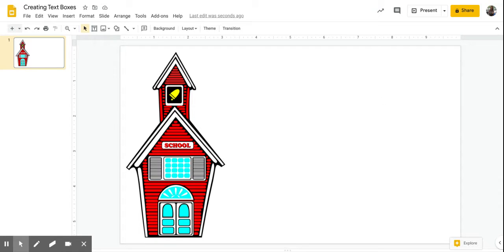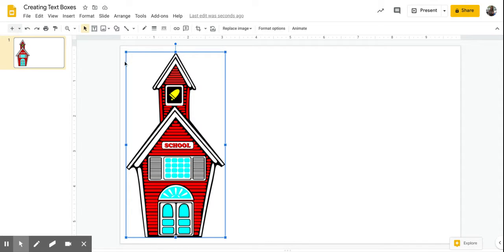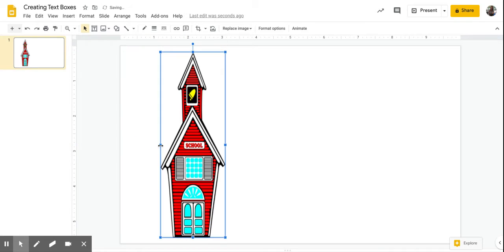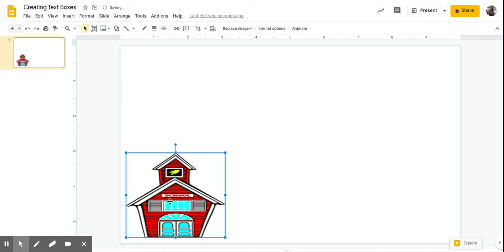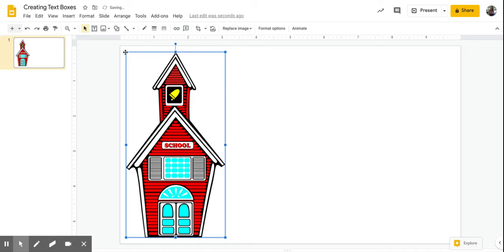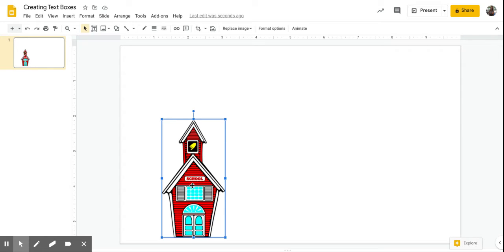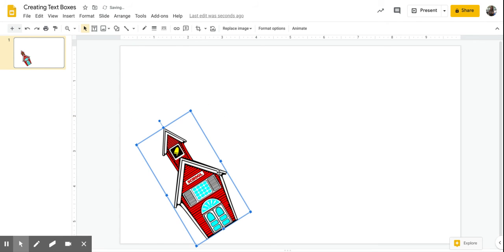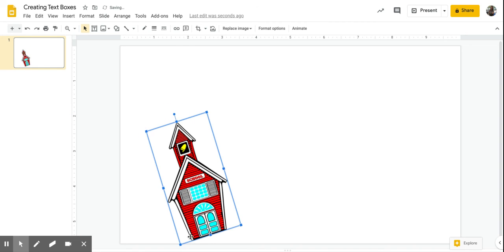Resizing and Rotating Pictures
How to adjust the size and angle of your pictures in your Google assignments